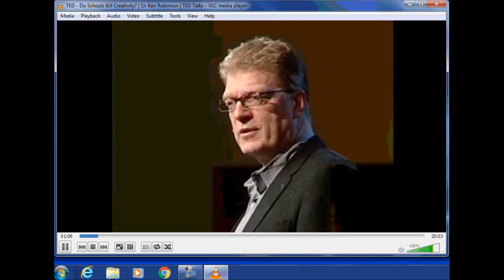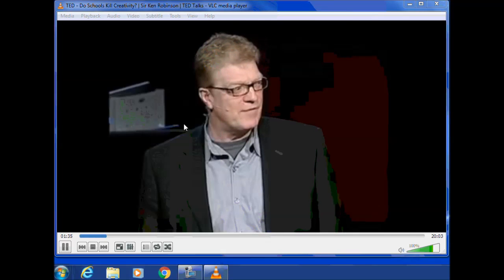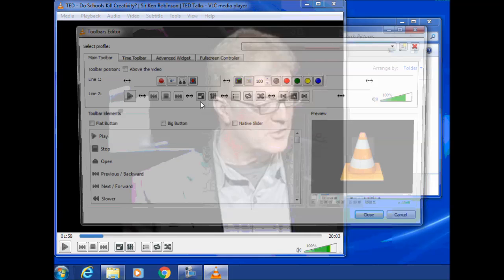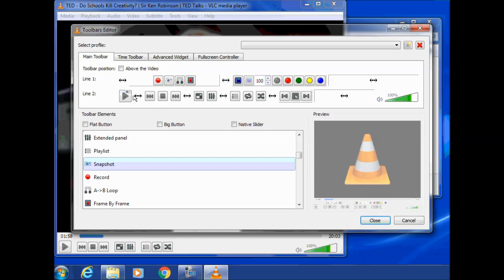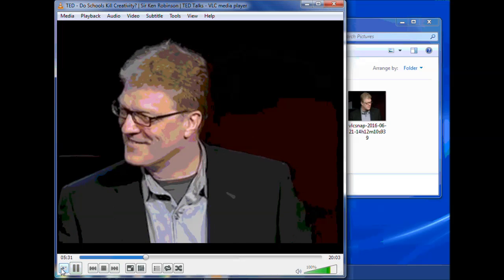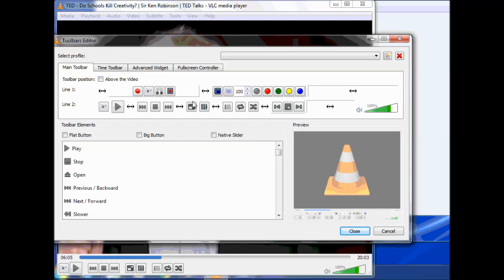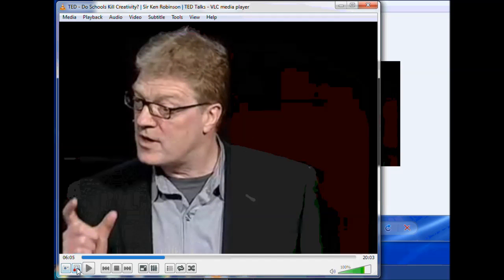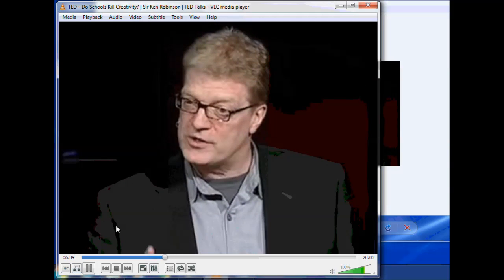vlc windows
How to take a screenshot using VLC Media player on a Windows computer